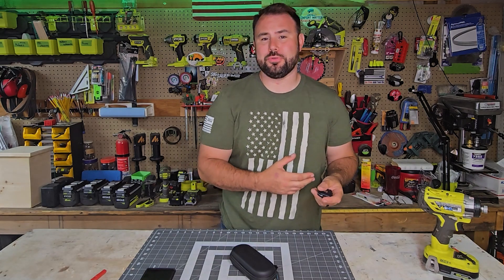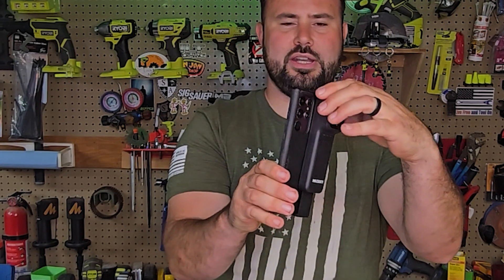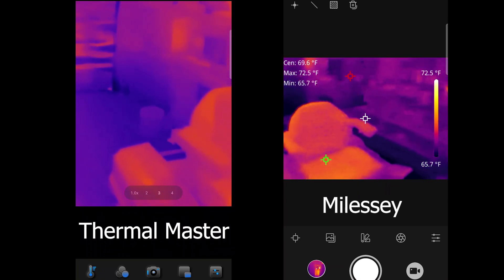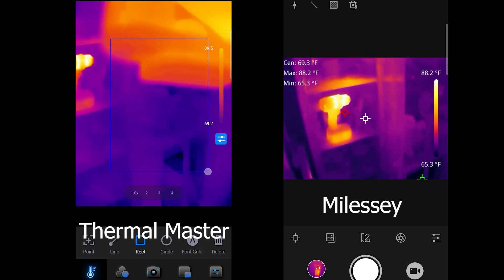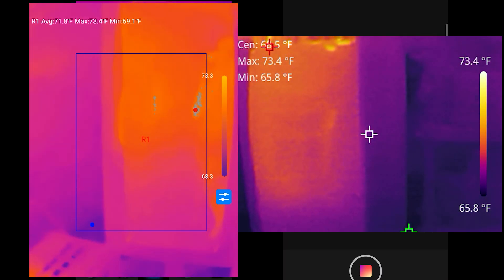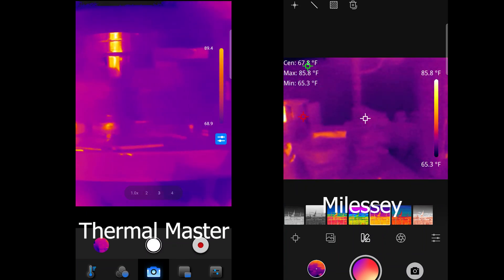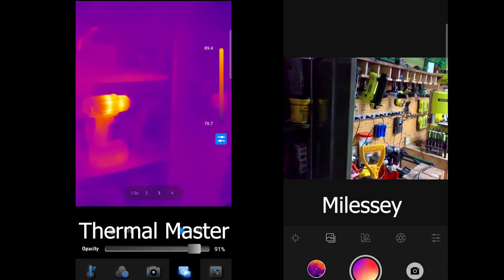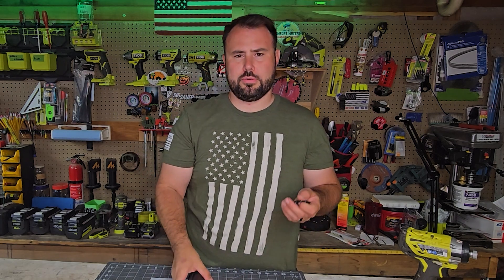Thermal Camera Comparison Thermal Master vs Mileseey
Have you been faced with a decision with this? Amazon has so many options sometimes it's best to watch someone compare the products, this will help you to purchase with confidence. In this case, both products win in each area, depending on what you're looking for.